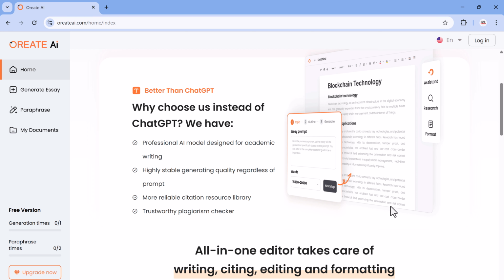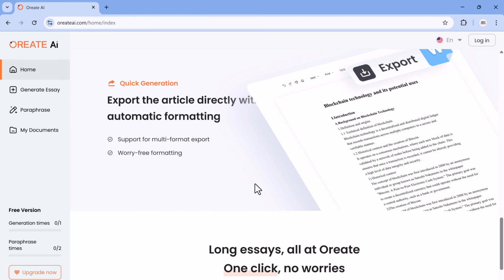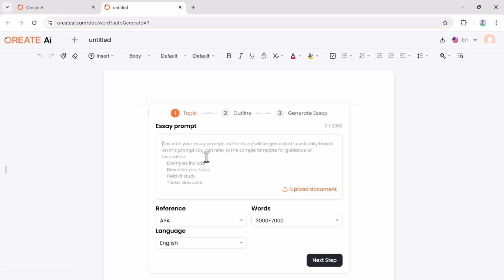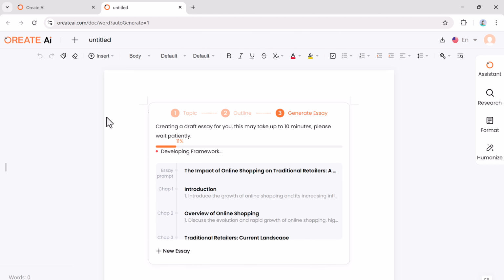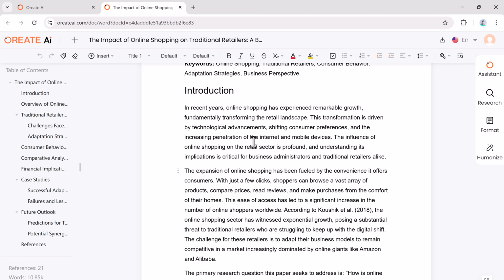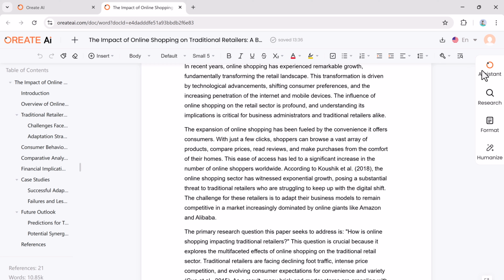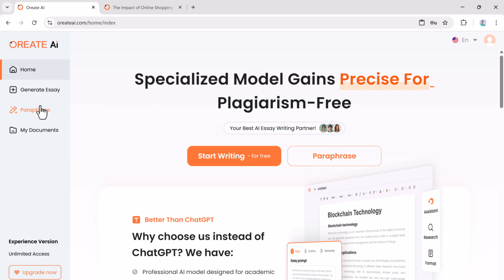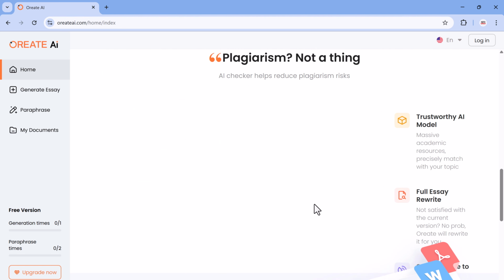The BEST AI Tool for Students & Researchers? | Oreate AI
Write Research Papers Effortlessly with Oreate AI.
Looking for the best AI writing tool built specifically for academic work? In this video, I’ll show you how Oreate AI helps students and researchers write long-form, plagiarism-free, and AI detection-proof content — fast.

Whether you're working on essays, coursework, or journal articles, Oreate AI is your ultimate assistant. It supports ultra-long essays (up to 20,000 words), includes smart editing features, a built-in research tool, and even humanizes your content to sound more natural and engaging.